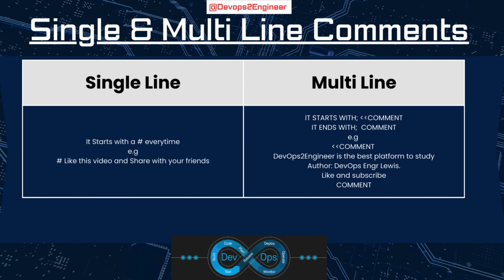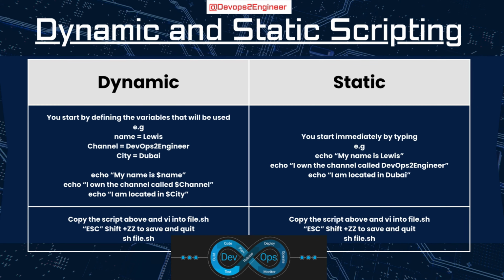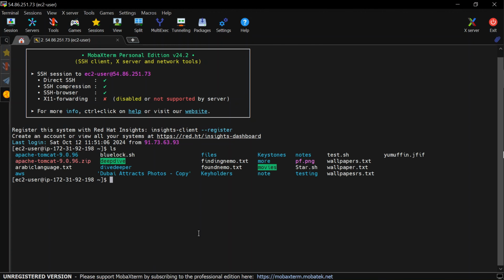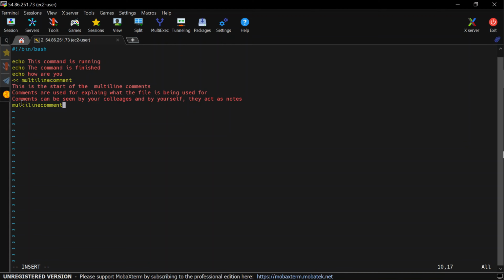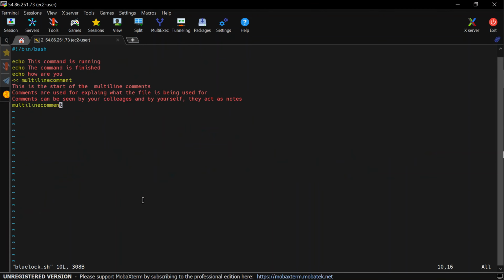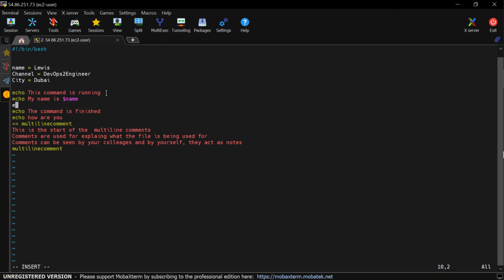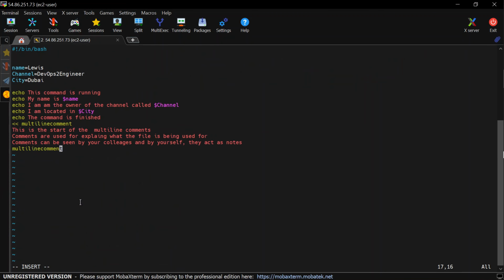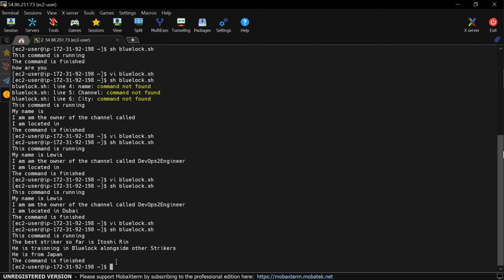Shell Scripting Essentials: Comments & Script Types Explained | Bash & Linux Basics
New to shell scripting? This tutorial is part of our Shell Scripting Essentials series, and today we’ll cover two crucial concepts every Linux user and DevOps engineer must know: comments and script types.

In this video, you’ll learn:
How to use comments in Bash to document your code, improve readability, and make future maintenance easier.
Different types of shell scripts — from simple scripts to more advanced ones — and when to use each.
Best practices for writing clean, understandable scripts that anyone can read and maintain.

We’ll cover both single-line and multi-line comments, explore login vs non-login scripts, and even break down interactive vs non-interactive scripts so you understand exactly how your code will run in different environments.

Whether you’re working on automation tasks, DevOps workflows, or just starting out with Linux, mastering comments and script types will make you a more efficient and professional shell scripter.

Whether you're a seasoned DevOps engineer or just starting your journey, this video will provide you with the essential knowledge to confidently work with Scripting commands and streamline your workflow.

Chapters
0:00 - 0:16 Intro
0:17 - 3:39 What is the difference between Single and Multiline comments? What is the difference between Dynamic and Static Scripting?
3:40 - 16:41 What is the difference between Single and Multiline comments? What is the difference between Dynamic and Static Scripting? Demonstration
16:42 - 17:01 Outro